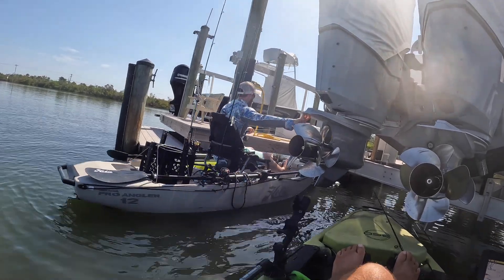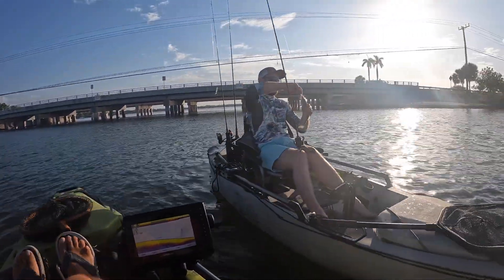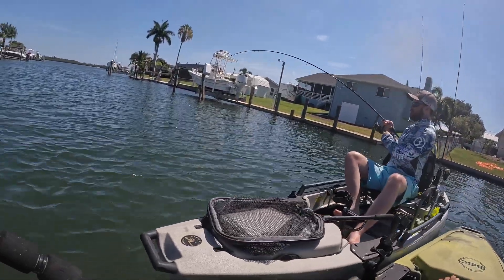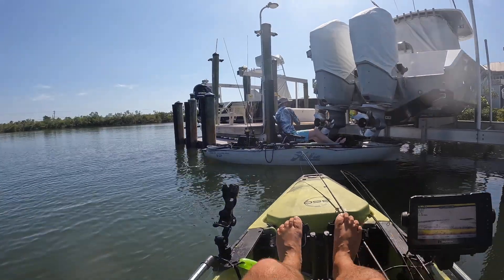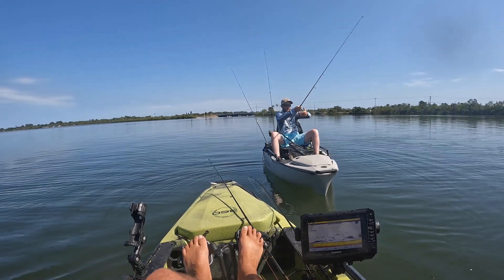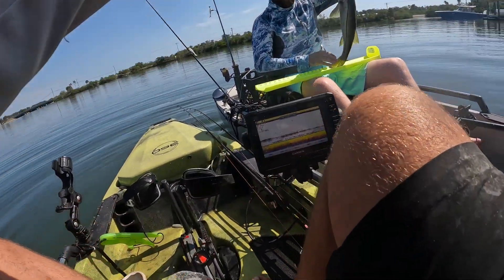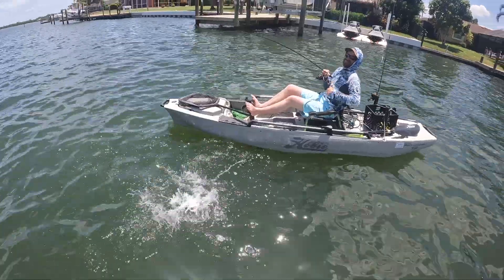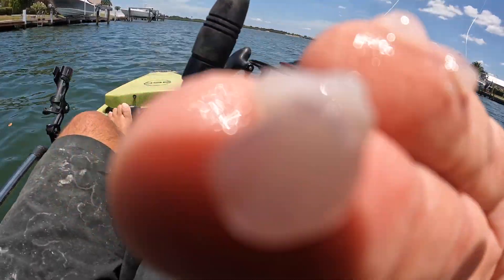Threw live bait under docks, and this happened!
Summer time fishing can be tough.  As the water temps rise, fish become more difficult to catch.  Just be patient and stick with it, and eventually they will come!